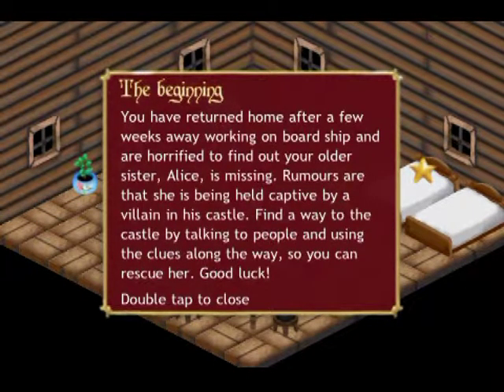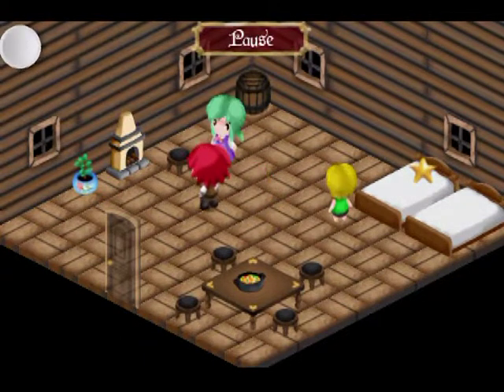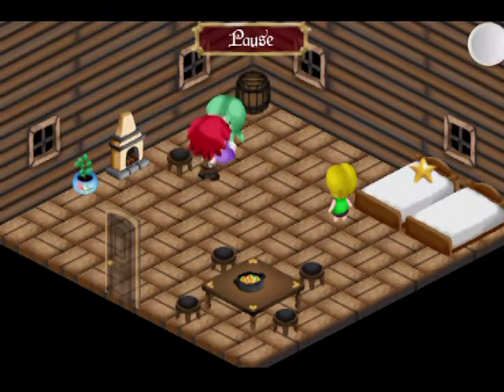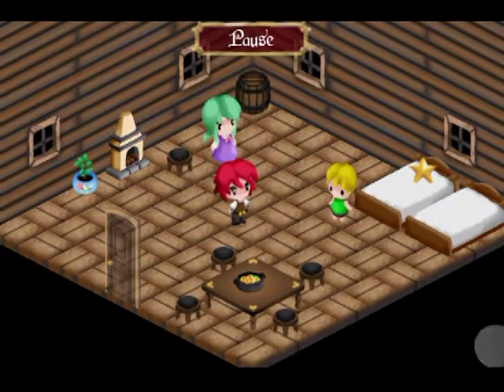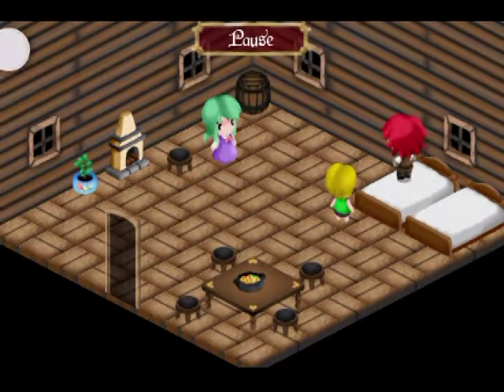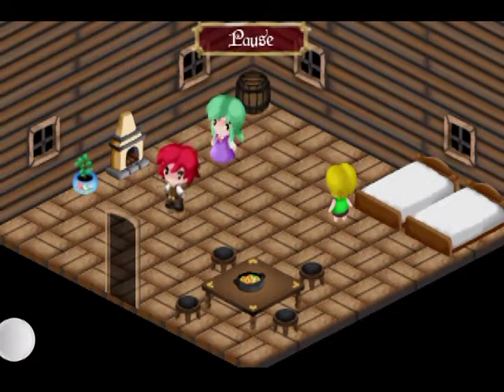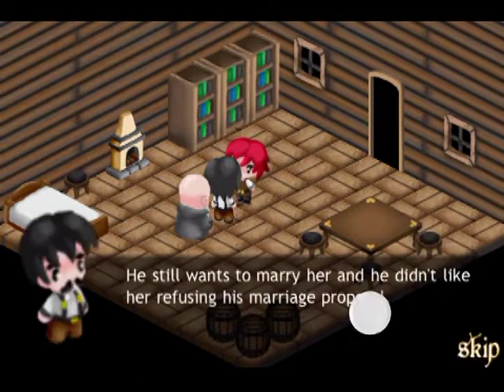Little Big Quest App Review--iPod Oasis